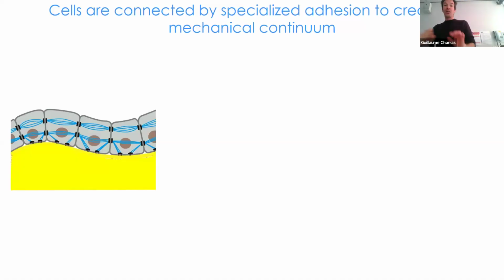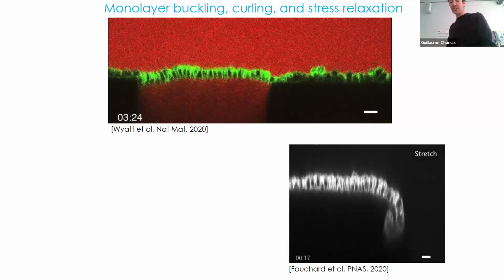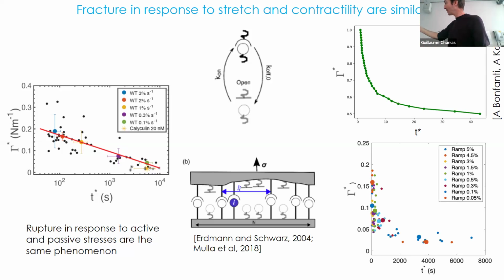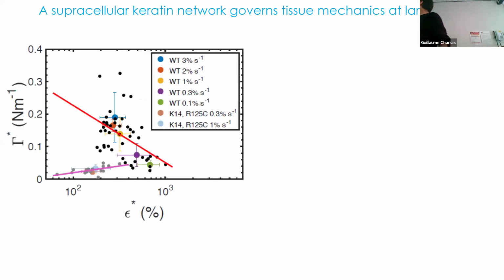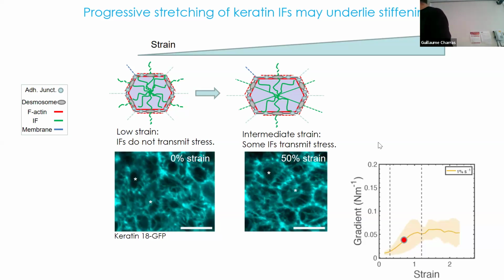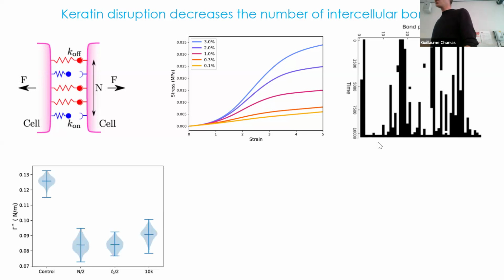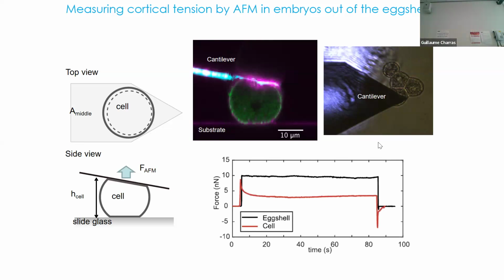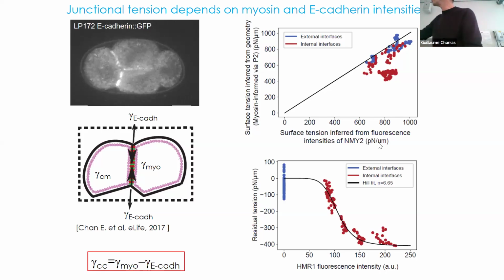Guillaume Charras: Rupture strength of living cell monolayers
University of Manchester (Host: Carl Whitfield)
Title: Rupture strength of living cell monolayers
Speaker: Prof Guillaume Charras (UCL)
Date: Mon 11th Nov 2024
Abstract: To fulfil their function, epithelial tissues need to sustain mechanical stresses and avoid rupture. Although rupture is usually undesired, it is central to some developmental processes, for example, blastocoel formation. Nonetheless, little is known about tissue rupture because it is a multiscale phenomenon that necessitates comprehension of the interplay between mechanical forces and biological processes at the molecular and cellular scales. Here we characterize rupture in epithelial monolayers using mechanical measurements, live imaging and computational modelling. We show that despite consisting of only a single layer of cells, monolayers can withstand surprisingly large deformations, often accommodating several-fold increases in their length before rupture. At large deformation, epithelia increase their stiffness multiple fold in a process controlled by a supracellular network of keratin filaments. Perturbing the keratin network organization fragilized the monolayers and prevented strain-stiffening. Although the kinetics of adhesive bond rupture ultimately control tissue strength, tissue rheology and the history of deformation set the strain and stress at the onset of fracture.